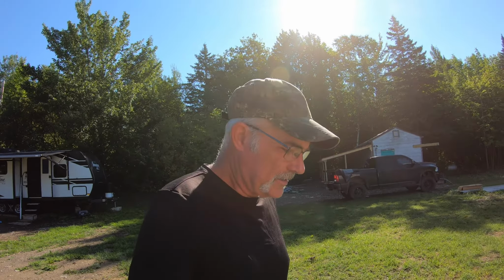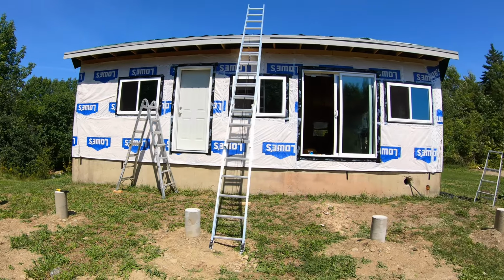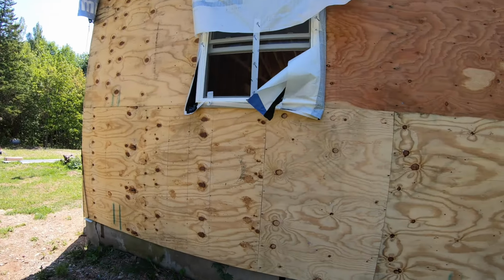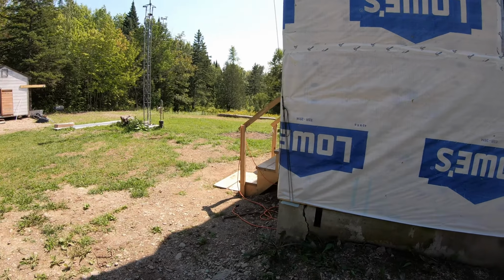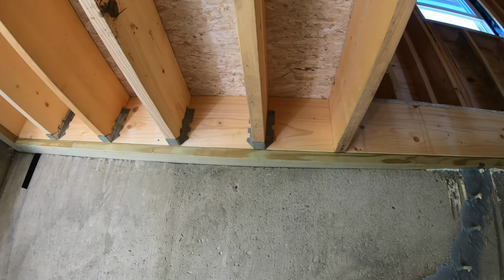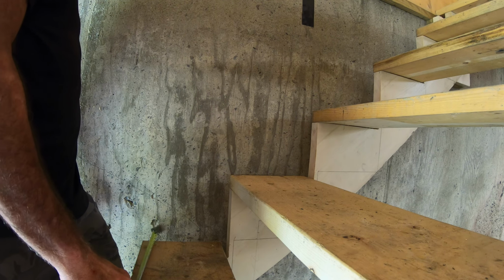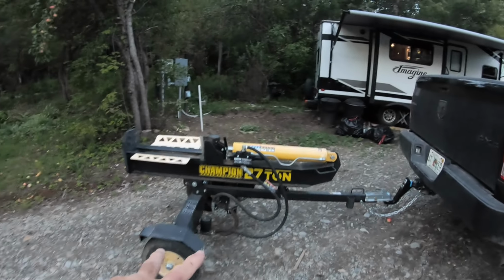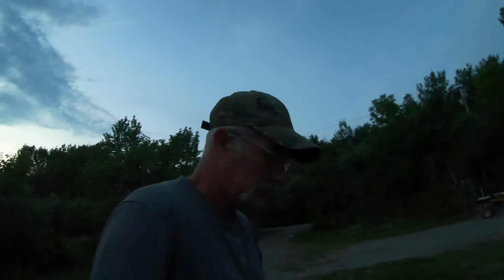HOPEFULLY the moisture issues are fixed, New toy on the homestead